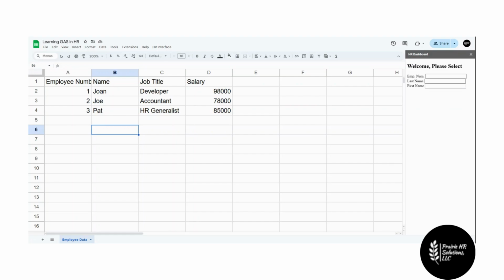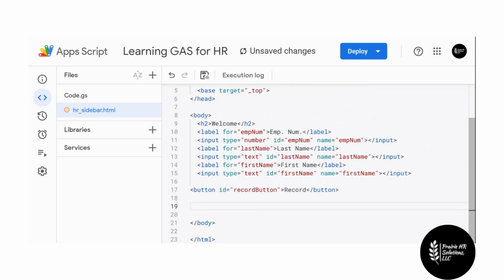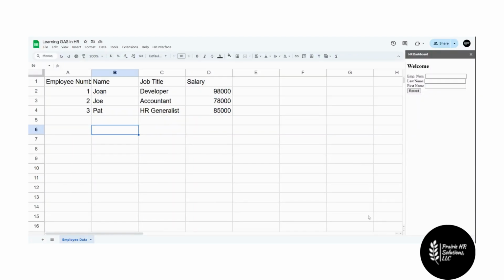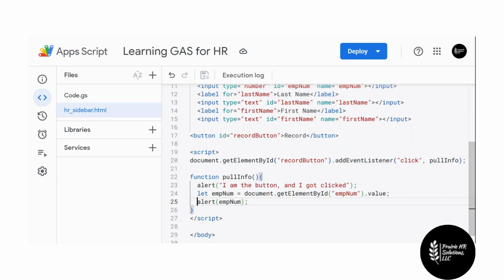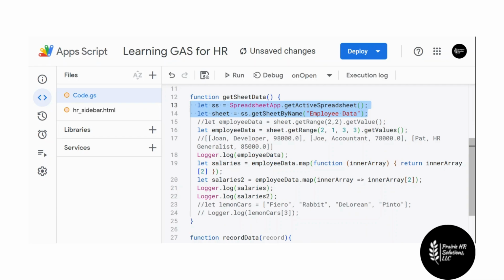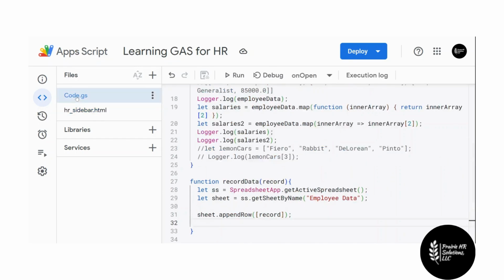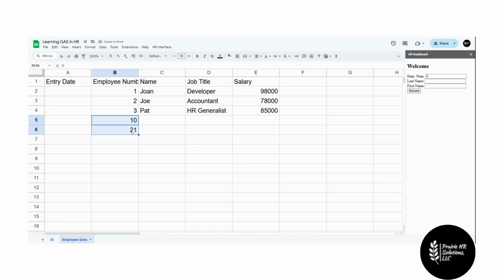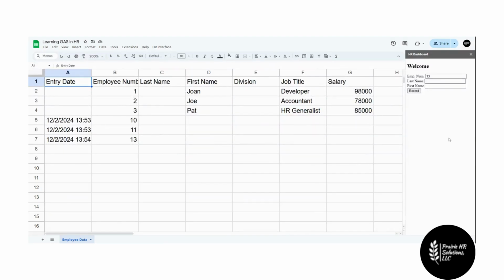Pushing Data from a Sheet Sidebar to a Sheet ep 4